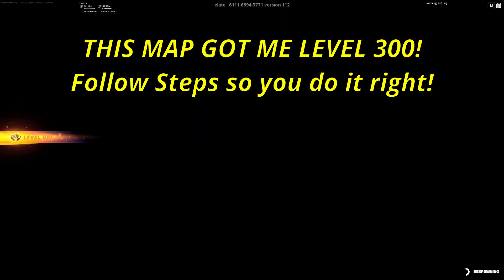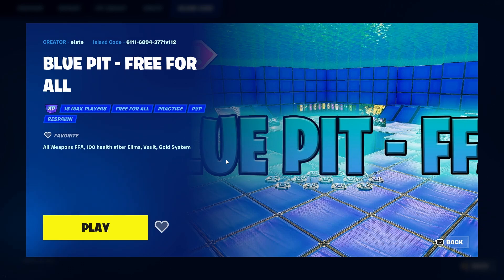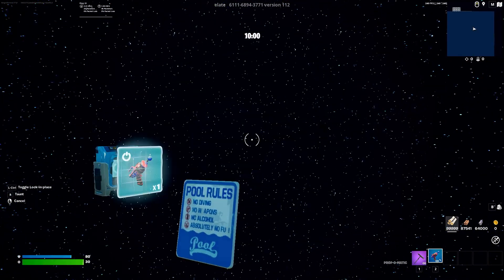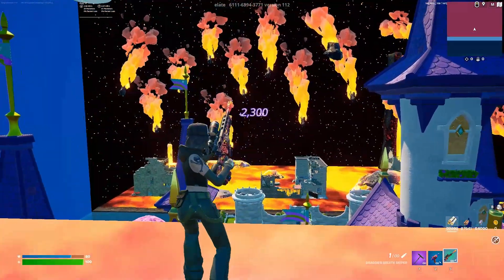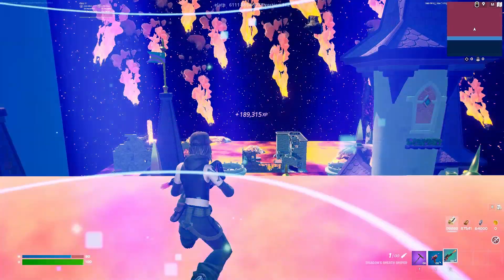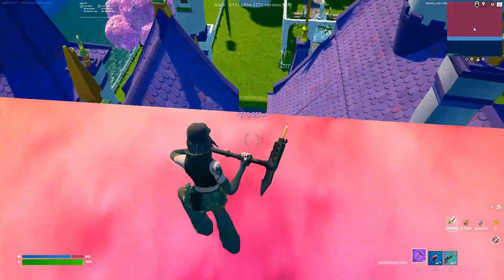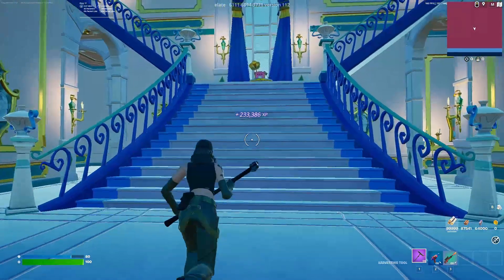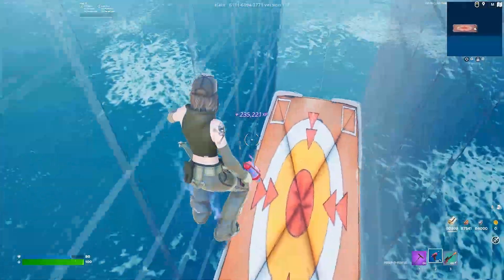*UNLIMITED* XP NEW GLITCH MAP IN FORTNITE CHAPTER 4 | EASIEST XP ON YOUTUBE! 1,000,000 XP per hour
Bringing you guys another XP Glitch Video so no one has to miss out on the Battle Pass Rewards for Chapter 4 Season 1 :) Make sure you DO THIS BEFORE Epic Patches it!! MAKE SURE TO FOLLOW ALL GIVEAWAY INSTRUCTIONS FOR BATTLE PASS SEASON 2 GIVEAWAY!

SHOUTOUT:ELATEDVOIDGAMING for the awesome XP MAPS :)